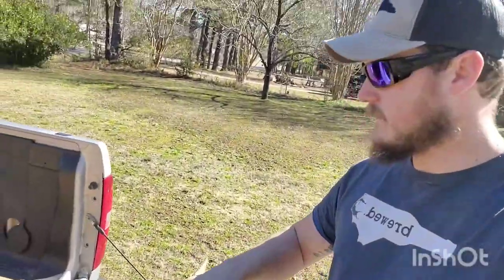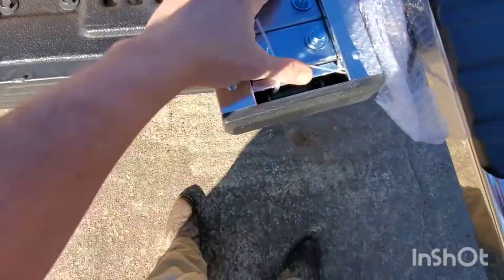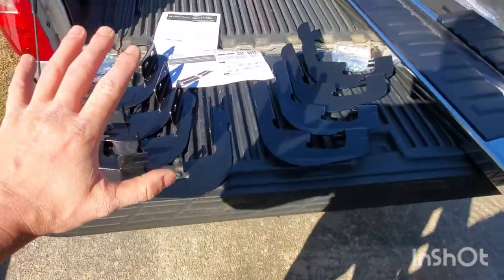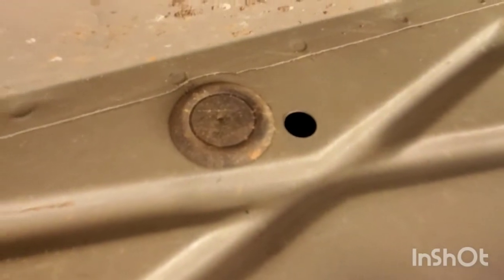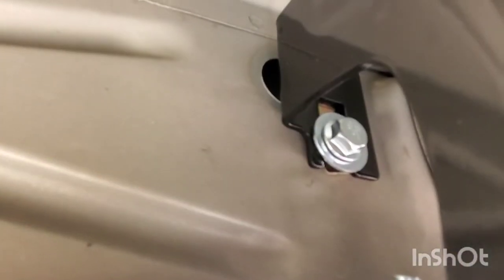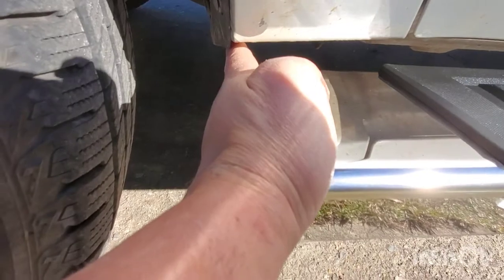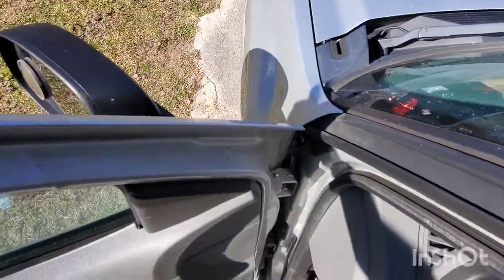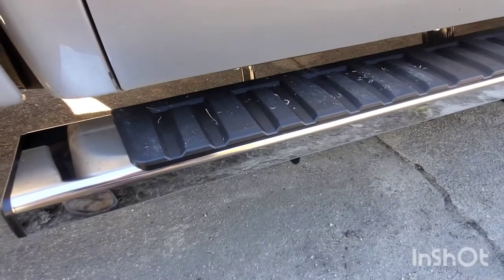Installing Yitamotor side steps on the 2011 Silverado.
In this video I install these really nice side steps that the awesome folks over at Yitamotor sent me.  super easy to install for anyone!  it took me 30 minutes and that includes reading instructions and recording.